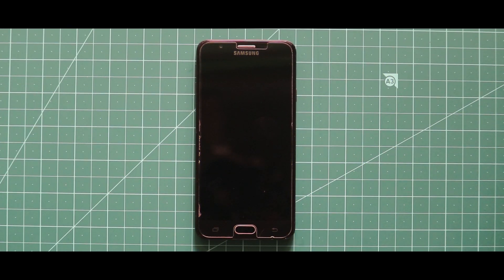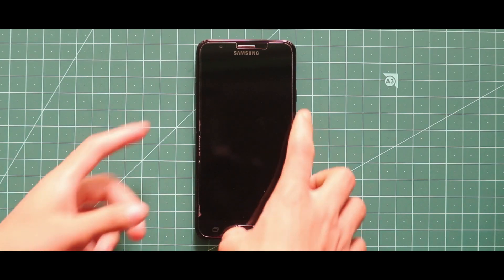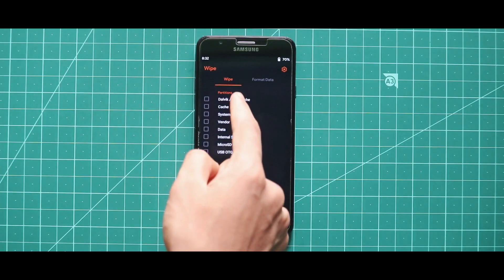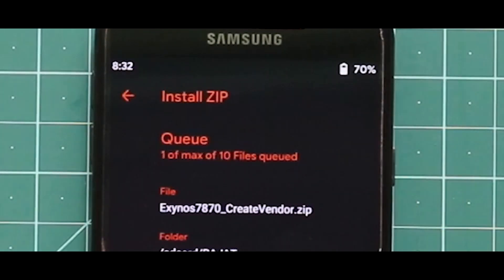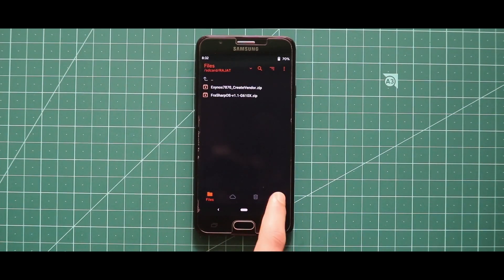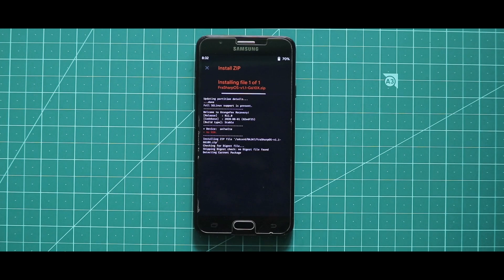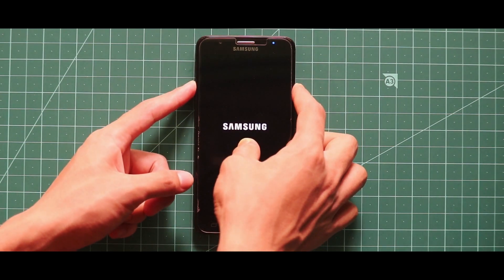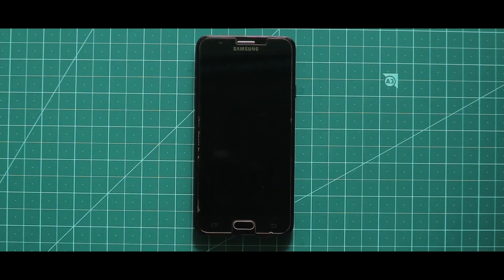FraSharpOS v1 - J7 Prime | ANDROID 10.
0:00 Intro
0:27 Installation
3:23 Review
⚙️Changelog:
• Ported to G610 ofc.
• Removed Magisk Manager as system app.
• Removed Spectrum as system app.
• OMC is replaced with mine that usually used on T.R.R. Series because his OMC is too complicated to fix.
⚠️Issues:
• Cam2API As usual